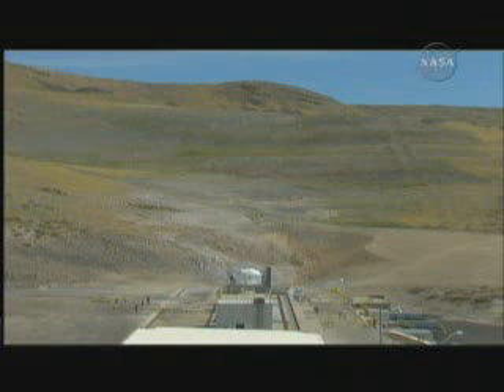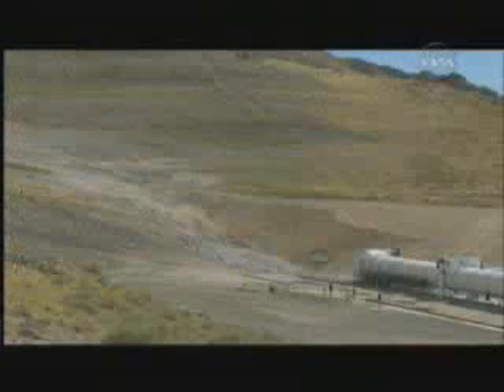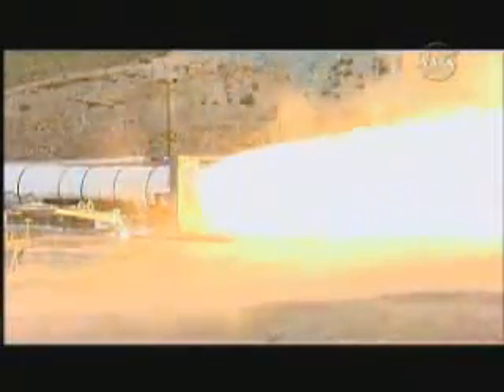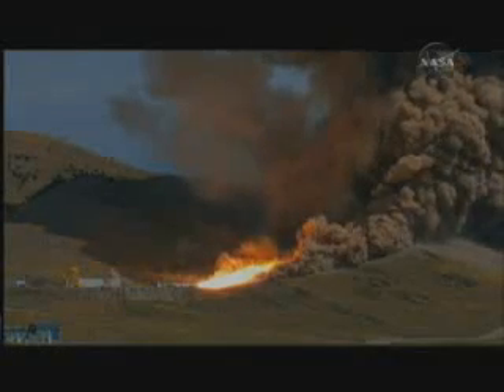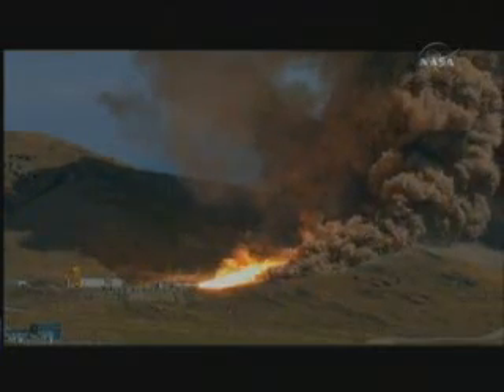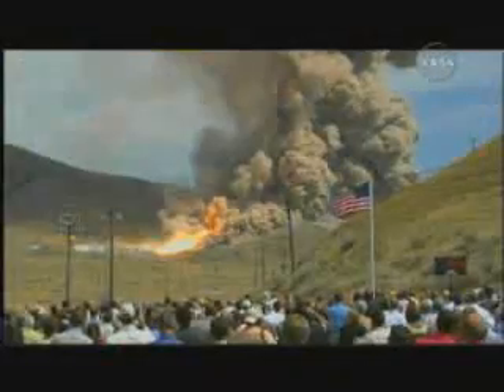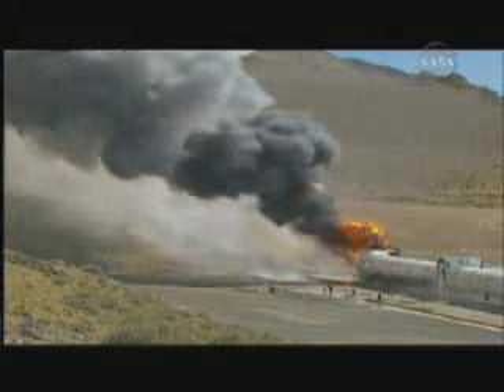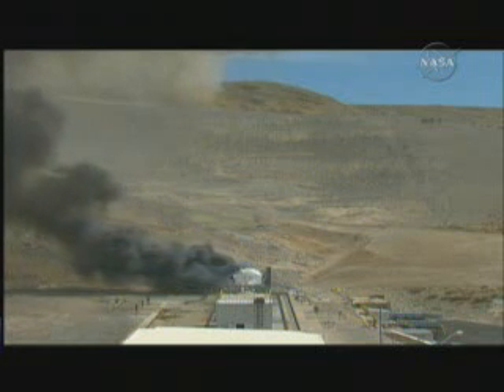Ares Solid Rocket Booster Test #2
Ares solid rocket booster test.
Sept 10 2009
UTAH